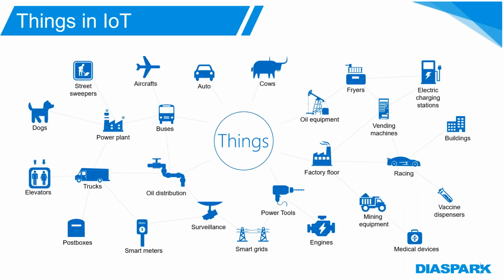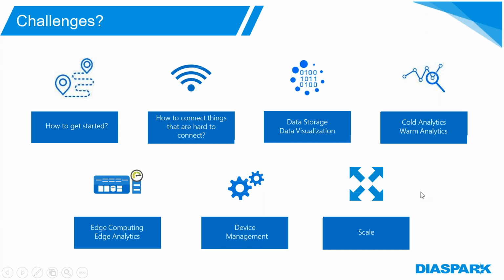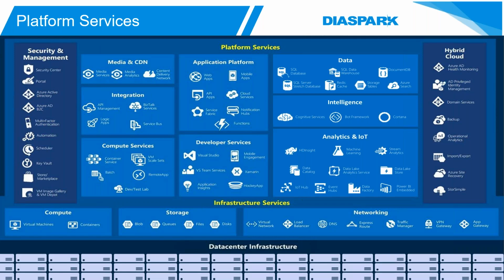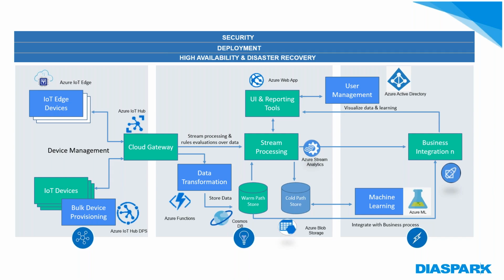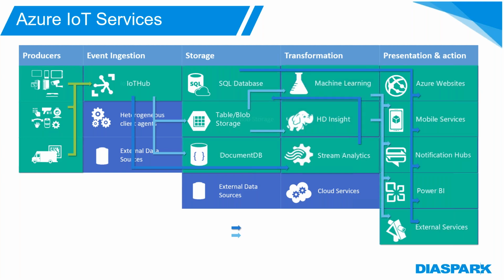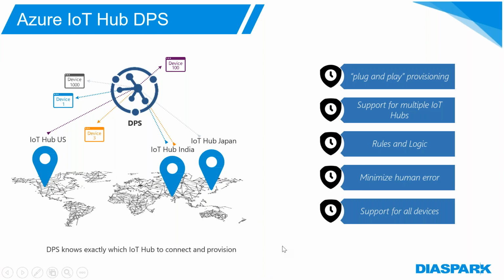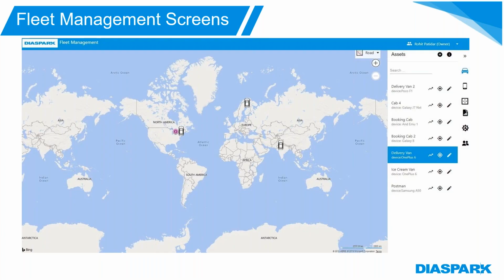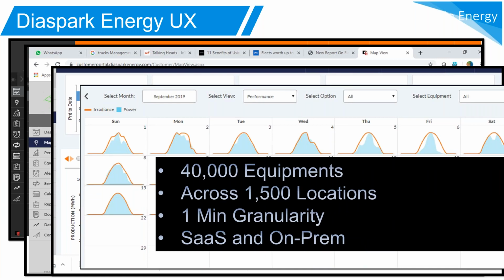Azure IoT Hub's Seamless Bi Directional Communications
our Webinar, “Azure IoT Hub’s seamless bi-directional communication” to learn how to support successful bi-directional communication from device to cloud and cloud to device.